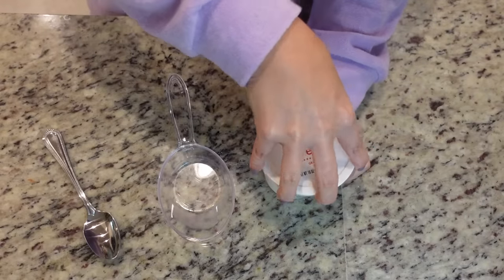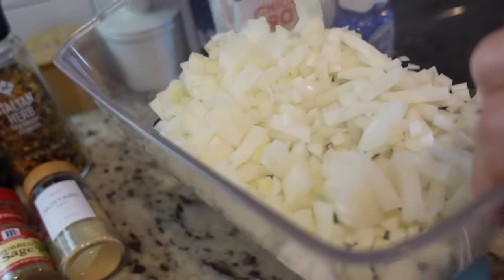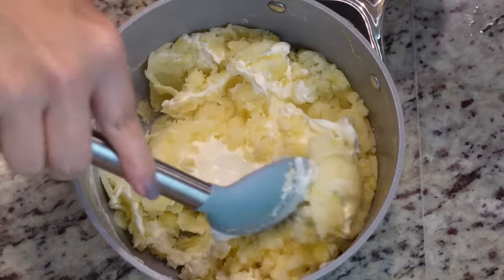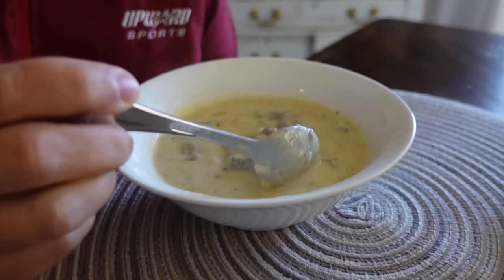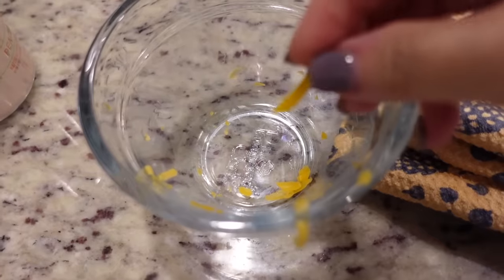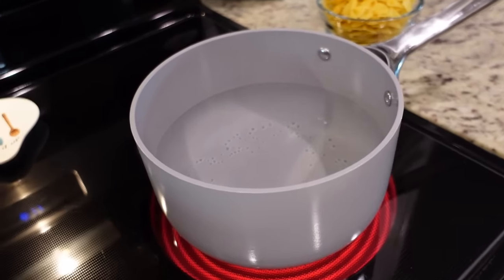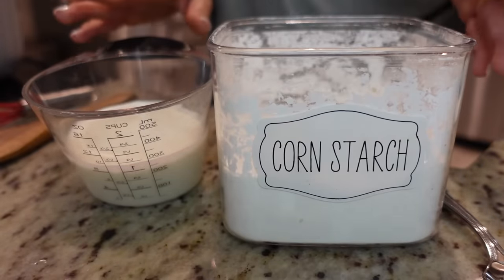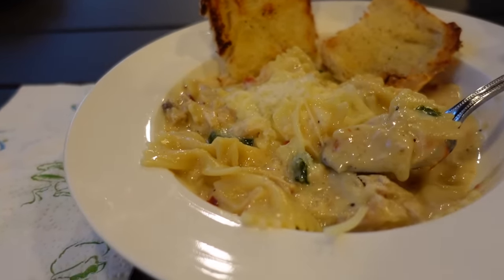Cozy Fall Soups....These were NEW to me! Winner Dinners 175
Fall weather is PERFECT for yummy, filling soups!  I'm glad my guys love soups as much as I do, because I make so many of them this time of year.  They are just so cozy and warming. Enjoy these 2 soups - I hope you've never heard of them!  They were completely new to me and we absolutely fell in love with both!

0:00 Hey y'all
0:22 Shepherd's Pie Soup
11:59 Subbie Supper Intro Heather
12:42 White Lasagna Soup